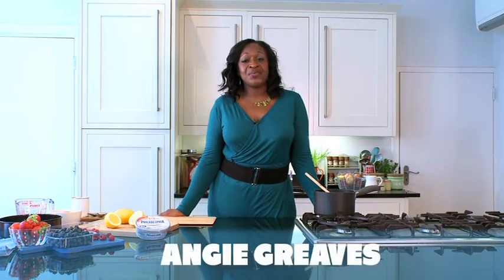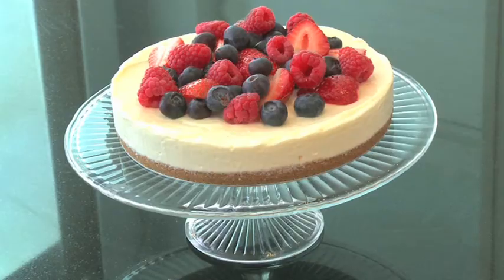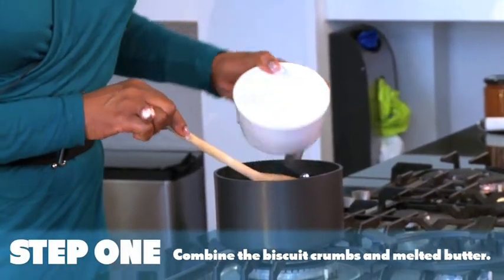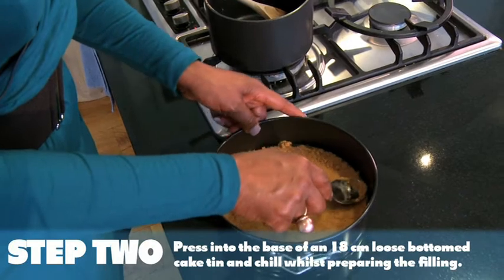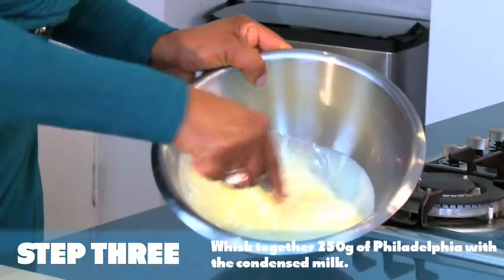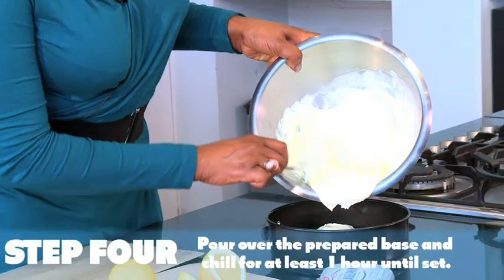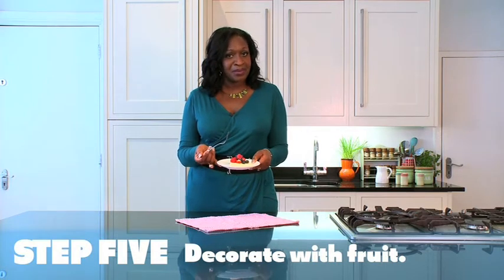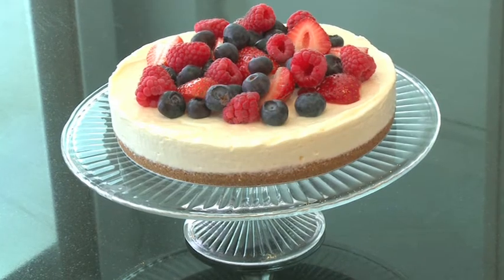Angie Greaves makes Ever So Easy Cheesecake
Watch Angie Greaves' make a Philly in Five recipe Ever So Easy Cheesecake -